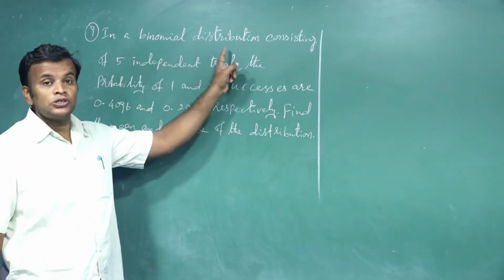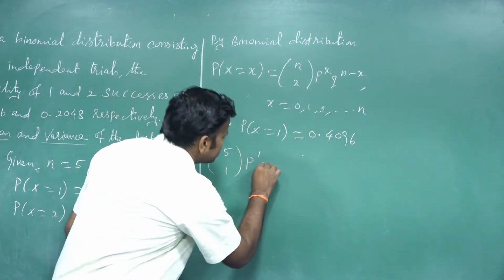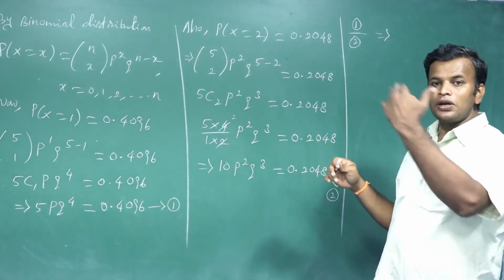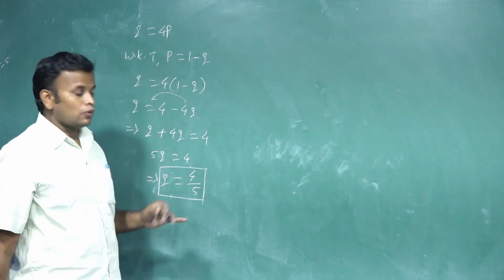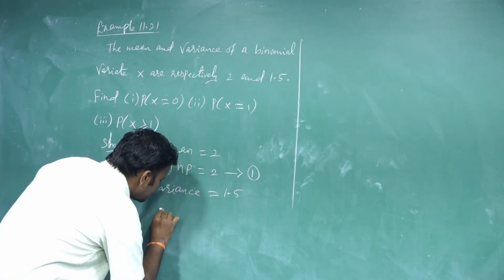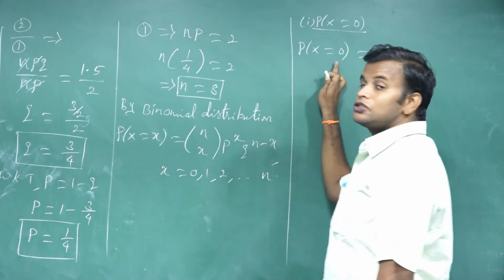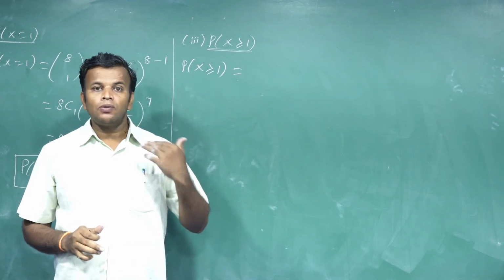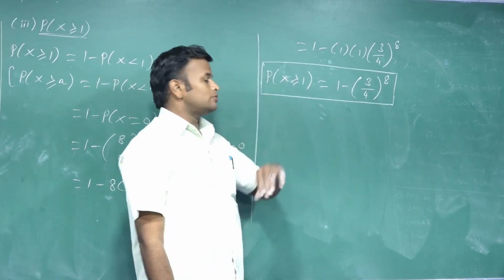XII-STD PROBABILITY DISTRIBUTION PART-14 PRESENTED BY Mr.M.SUNDARAMOORTHI.,M.Sc.,M.Phil.,B.Ed.